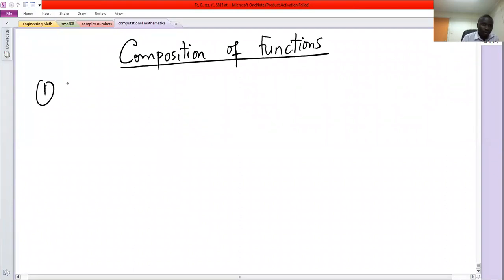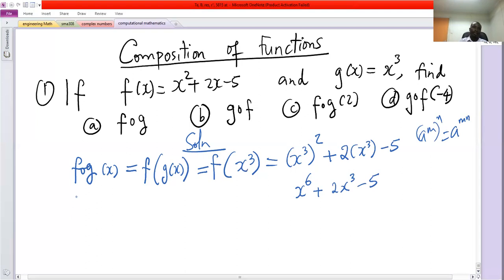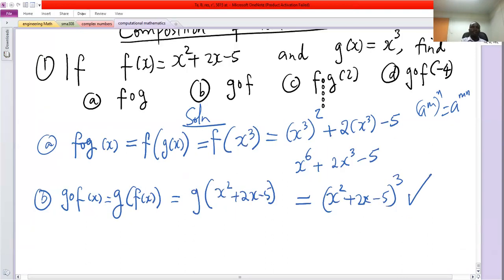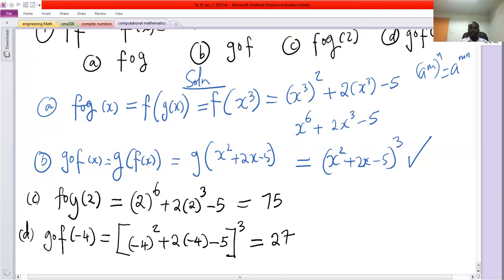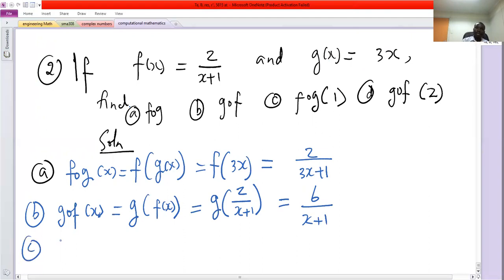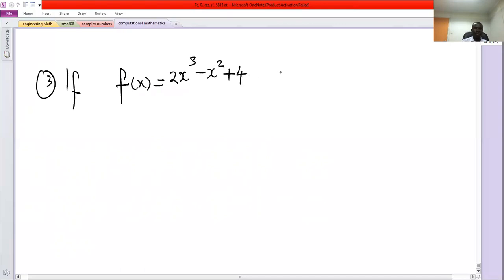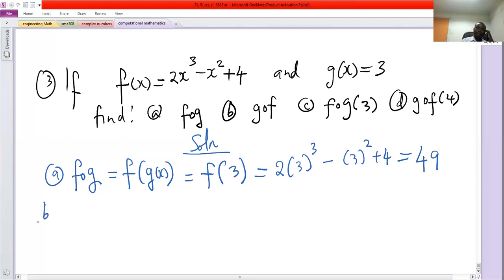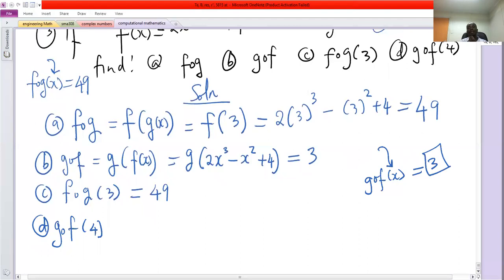Composition of Functions : Part Five